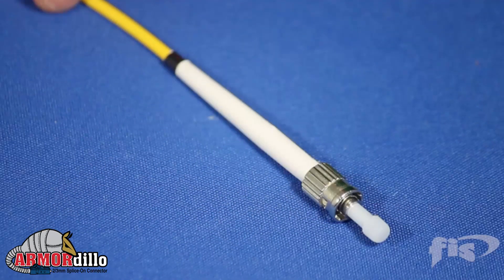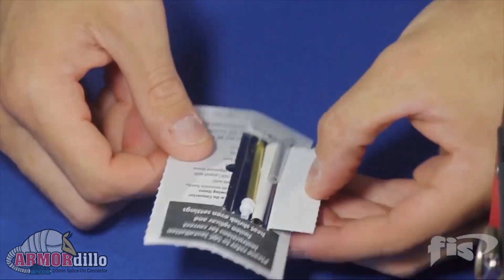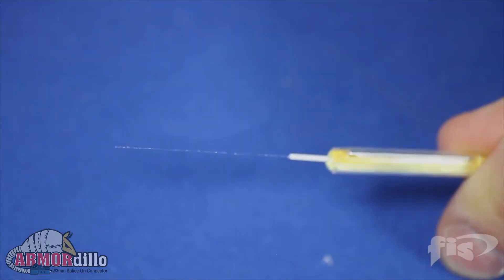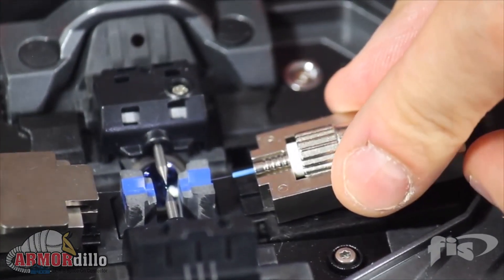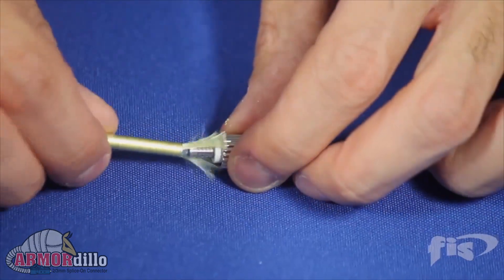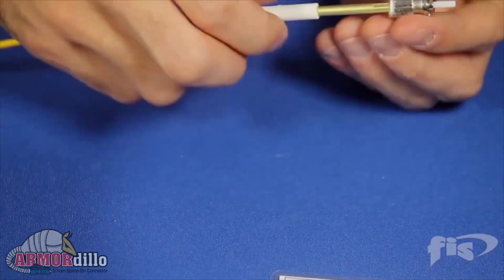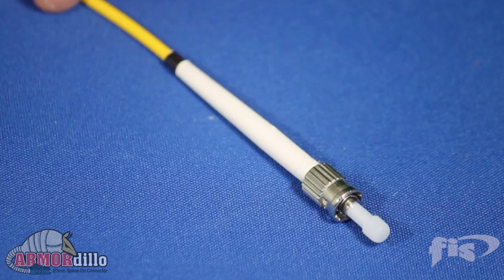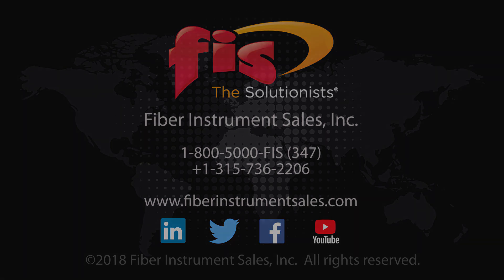What is the Armordillo Splice On Connector?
The Armordillo Splice-On Connector is one of the strongest 2 or 3 millimeter Splice On Connector in the industry.  Its’ brass crimp sleeve provides 10 times more strength than traditional polymer. These connectors offer superior splice-point protection and they are compatible with the industry’s top fusion splicers. The Armordillo does NOT contain adhesives nor epoxies, and requires NO polishing.  Ask one of our experts about the FIS Armordillo Splice-On Connector.